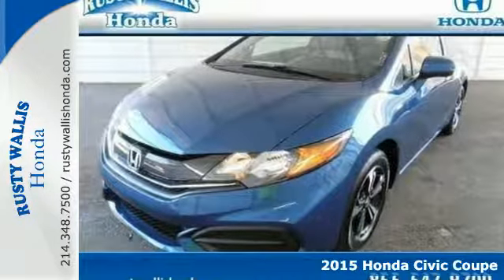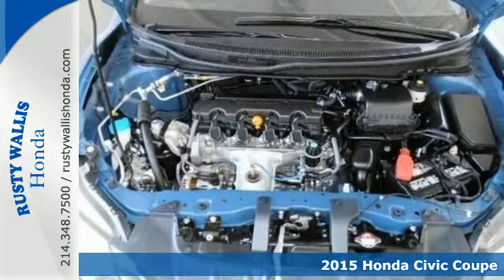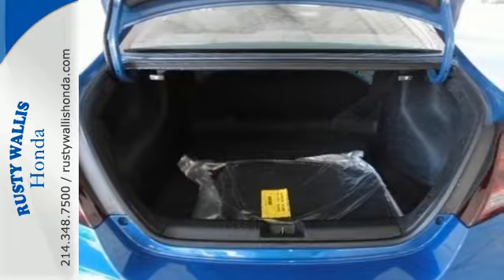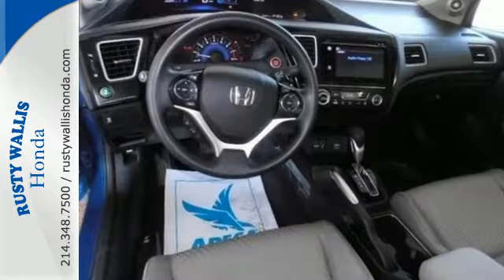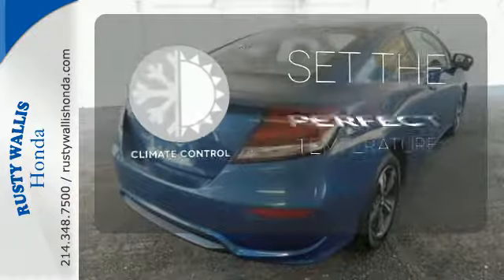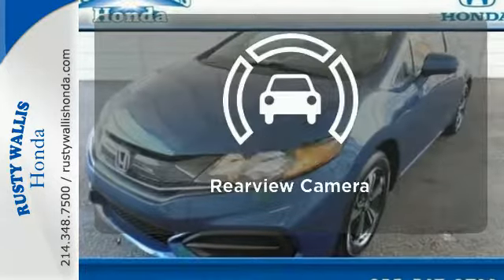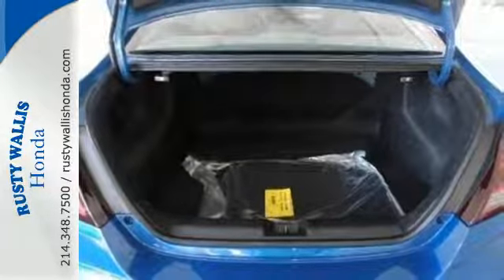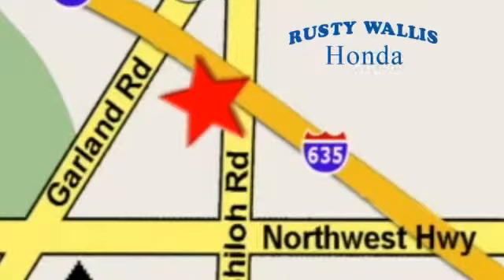2015 Honda Civic Coupe Dallas TX Fort Worth, TX S4928 - SOLD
Year: 2015
Make: Honda
Model: Civic Coupe
Trim: EX
Engine: 4 Cyl - 1.8 L
Transmission: Variable
Color: Dyno Blue Pearl
Interior: Gray
Stock #: S4928
VIN: 2HGFG3B89FH500190
Civic EX, 2D Coupe, 1.8L I4 SOHC 16V i-VTEC, CVT, FWD, Dyno Blue Pearl, Gray w/Cloth Seat Trim, Sunroof/Moonroof, Polished Alloy Wheels, Clean History Report, Local Trade, Like New, Passed Dealer Inspection, Vehicle Detailed, and Recent Oil Change. 4-Wheel Disc Brakes, 7 Speakers, ABS brakes, Air Conditioning, Automatic temperature control, Dual front impact airbags, Dual front side impact airbags, Fully automatic headlights, Power door mirrors, Power moonroof, Power windows, Radio: 360-Watt AM/FM/CD Premium Audio System, Remote keyless entry, Security system, Speed control, Steering wheel mounted audio controls, Telescoping steering wheel, and Tilt steering wheel. brbrThere is no better time than now to buy this outstanding-looking 2015 Honda Civic. When H2O starts showing up in the weather forecast, the FWD power delivery will help keep you in control of things. brbrWelcome to Rusty Wallis Honda where The Ease of Doing Business is the Only Way We Do Business. We believe being family owned and operated for over 45 years is what has made us the 8 time Winner of the prestigious President s Award, outranking any Honda dealer in the Dallas/Ft. Worth Metroplex. At Rusty Wallis Honda, our clean, safe and trustworthy like-new pre-owned cars are sold to new family members every day. Customer service, integrity and character is where we proudly hang our hat. Stop in and give us the chance to impress and make you our newest family member.

Address:
12277 Shiloh Road